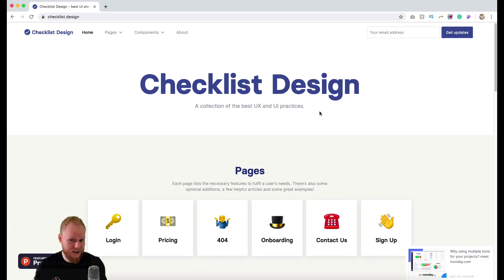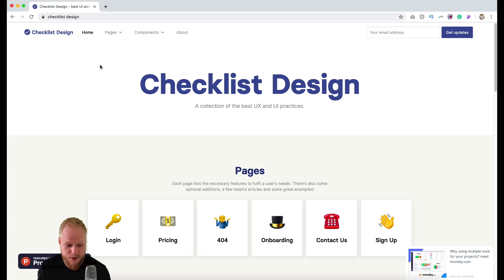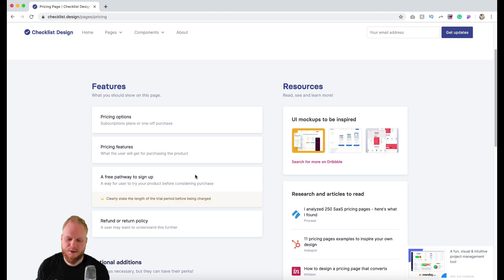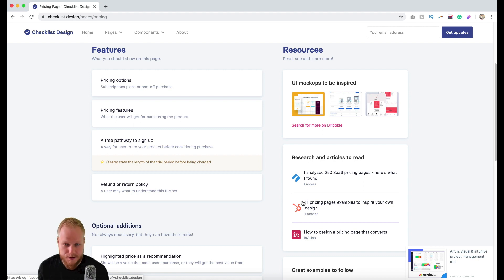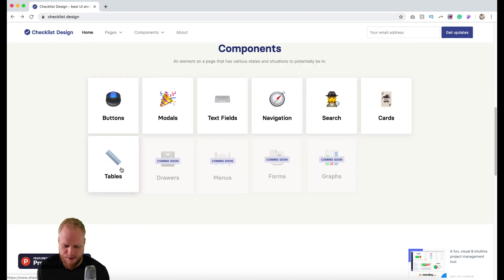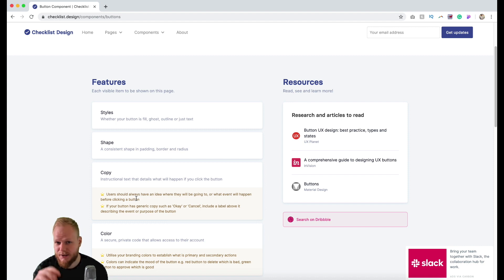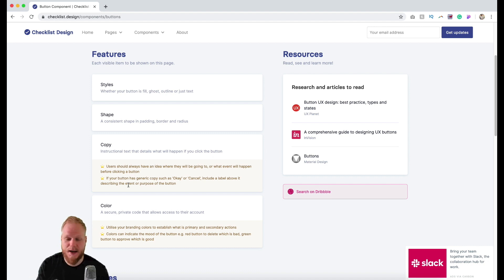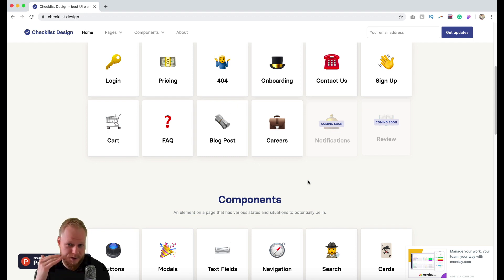Product Design Checklist - Design Tool Tuesday, Ep10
Episode 10: Product Design Checklist

This week's pick: Design Checklist for UX and UI work

You might know of this website already, but if you don't it's a great starter for any product or UX designer. The service is totally free and full of great references, examples, best practices and user expectations for a specific UI feature. It covers page use cases as well as specific component examples.